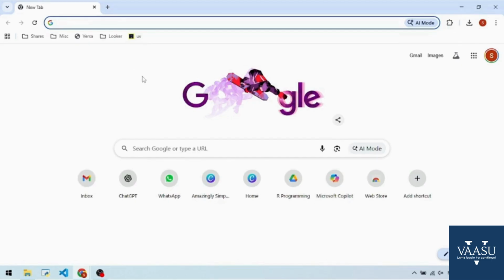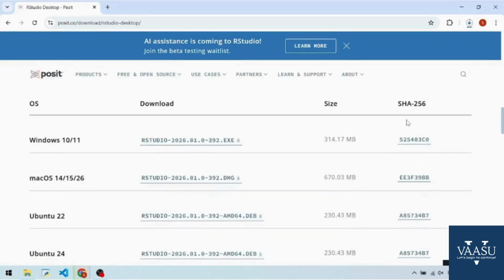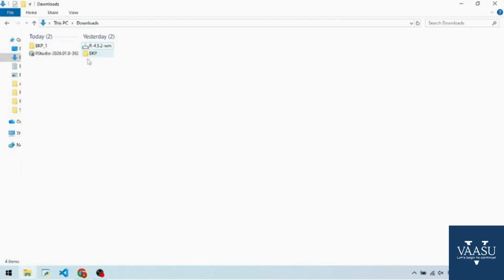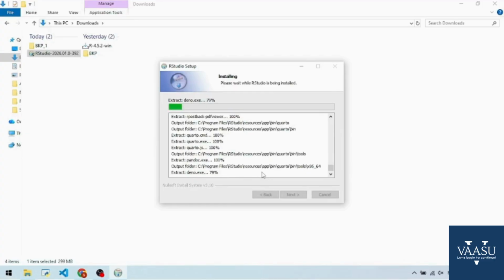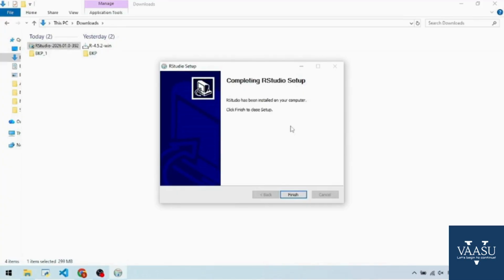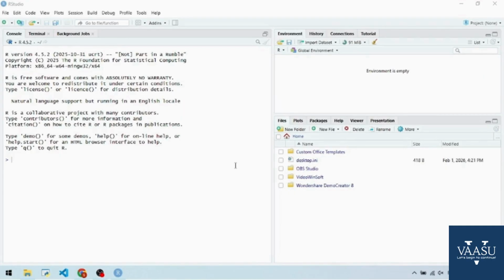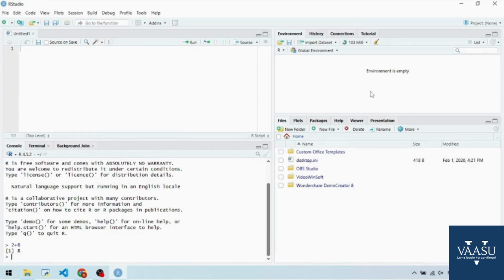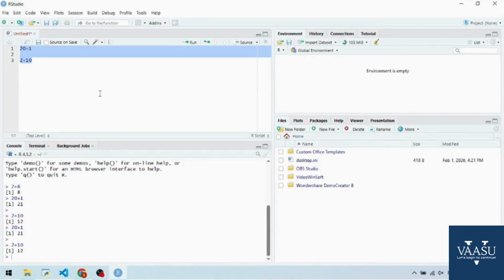2. R Studio Installation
How to Install R Studio | Step-by-Step Guide for Beginners

In this video, I show you how to download and install R Studio on your system step by step. This tutorial is perfect for beginners who are starting their journey in R programming and data analysis.

✔ What is R Studio
✔ How to download and install R Studio
✔ Verifying successful installation

By the end of this video, you’ll have R Studio installed and ready to use for coding, data analysis, and visualization.